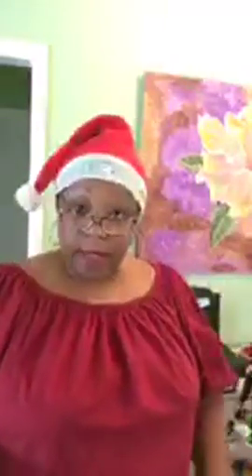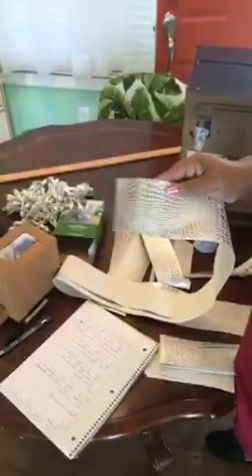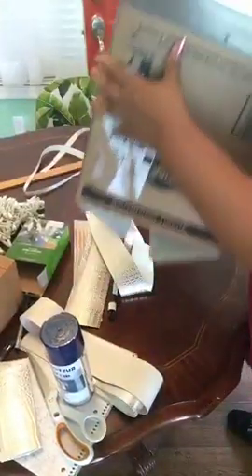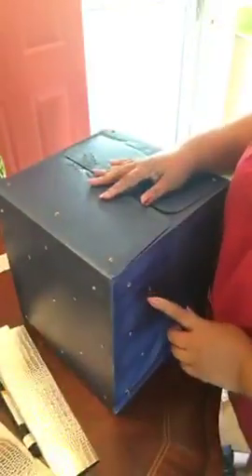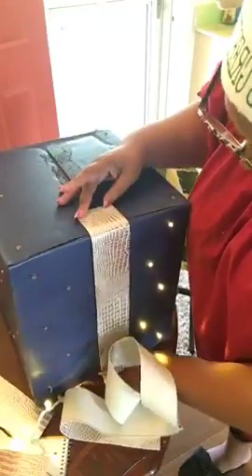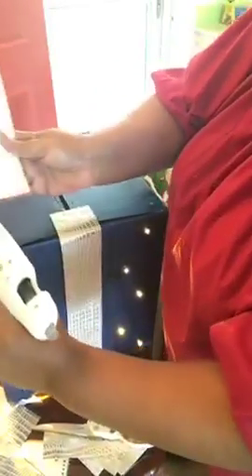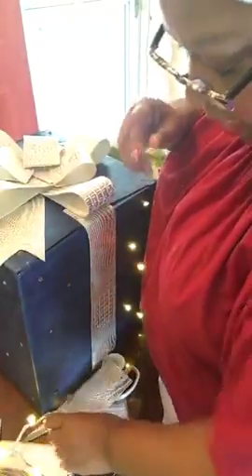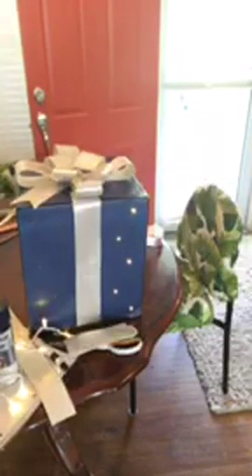DIY Christmas In July Home Decor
Today I'm sharing a fantastic DIY Christmas Home Decor project that you can enjoy creating with your kids or grandkids.  Let me know if you made this present and who you made it with?  (Materials are listed below)

Materials for this project:
1 box (med to large sized)
hot glue gun
glue sticks
spray paint
Vinyl Fabric Faux Leather
Christmas light strand
ice pick or drill
med bag of sand

Because you know for the best
It’s just gotta be Handmade!